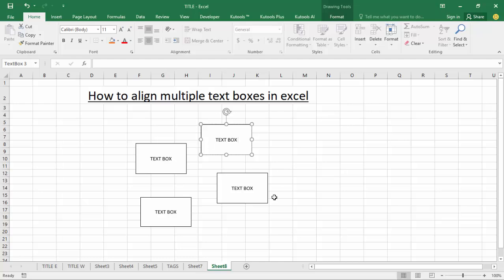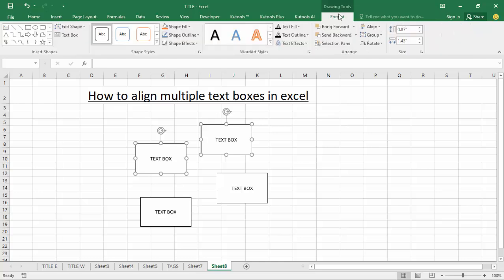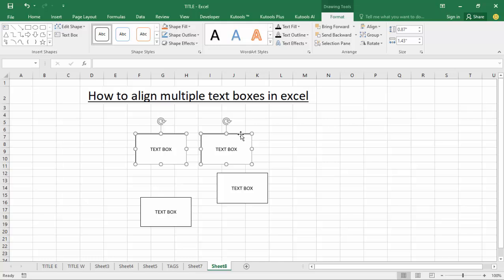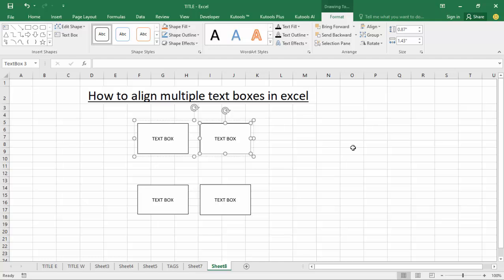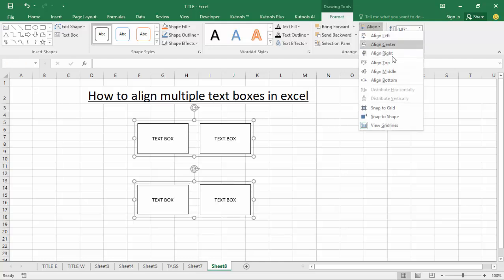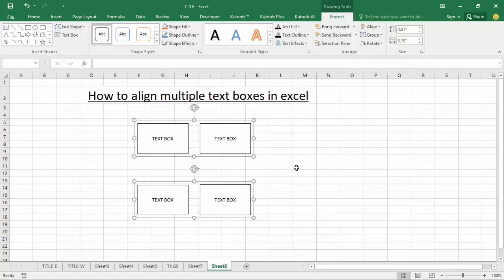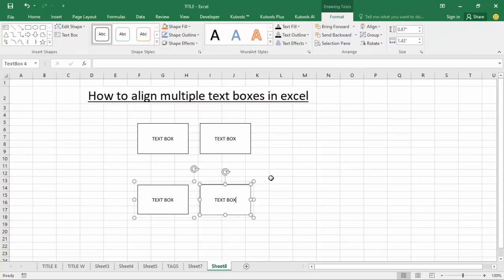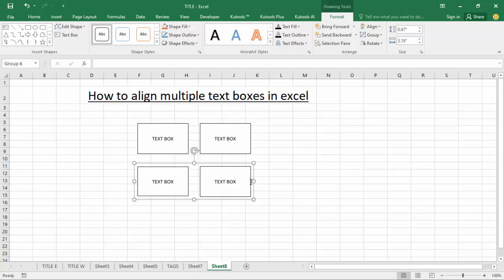How to align multiple text boxes in excel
In this video : How to align multiple text boxes in excel